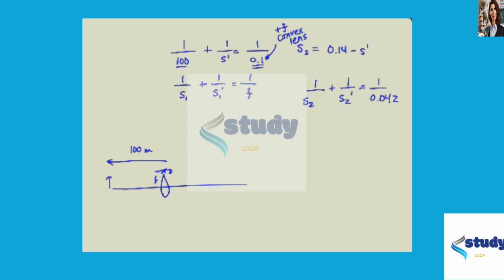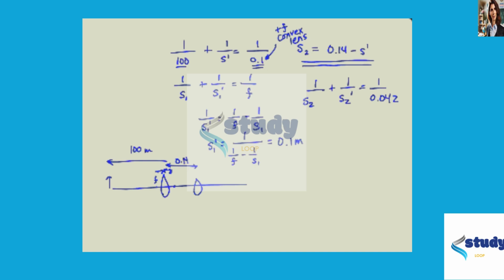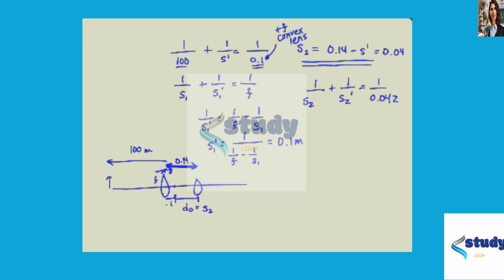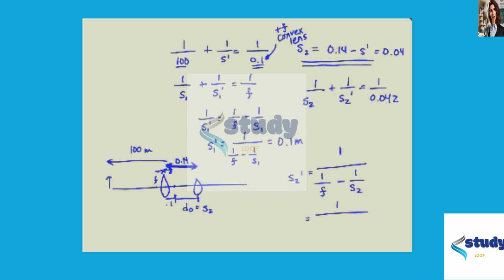Jeopardy problem The equations below describe a process involving more than one lens Determine the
Jeopardy problem The equations below describe a process involving more than one lens  Determine the (1)